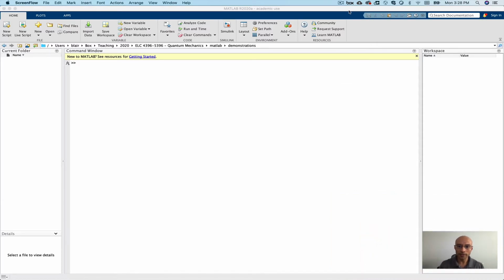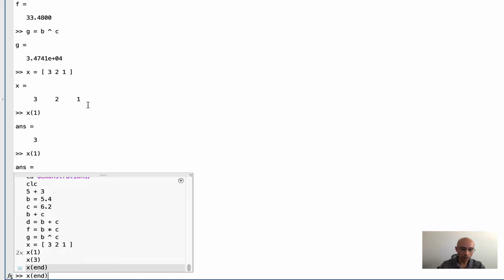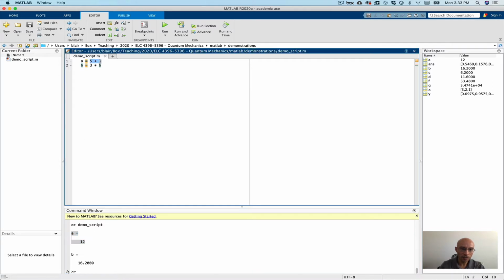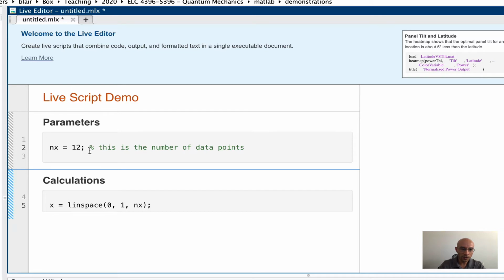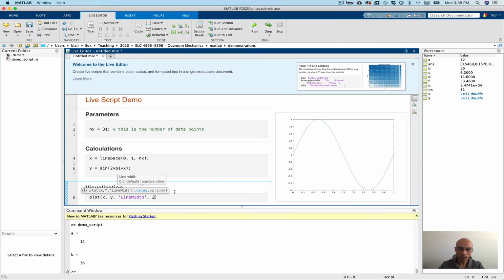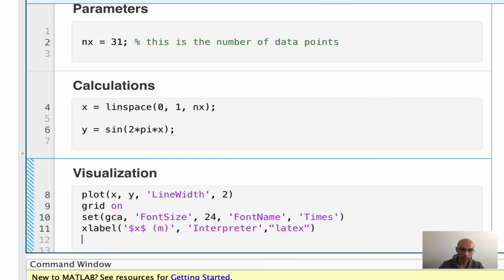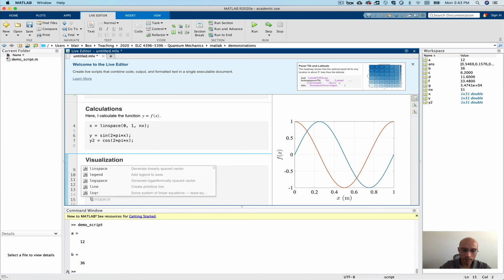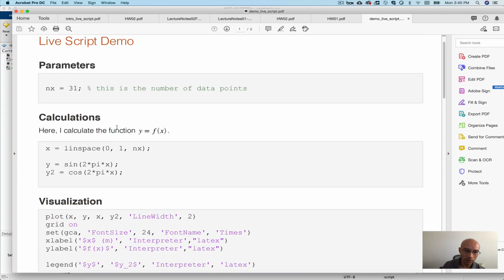Introduction to MATLAB and Live Scripting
Here, I give a brief demonstration on using MATLAB. I start with typing commands in the command window. I briefly demonstrate scripts. Finally, I show how to use the Live Editor to make Live Scripts, and to export your results to a PDF.

0:00 - Start
0:12 - MATLAB Basics - Layout of the MATLAB environment
0:41 - Use MATLAB like a calculator
0:56 - Store numbers in variables
1:28 - MATLAB vectors and their elements
2:14 - MATLAB matrices and their elements
2:54 - MATLAB scripts
4:12 - Making a MATLAB LiveScript
12:03 - Publish a PDF